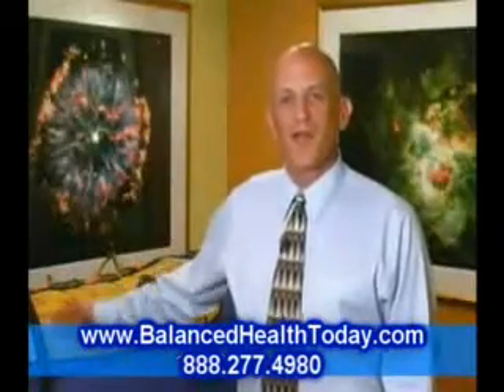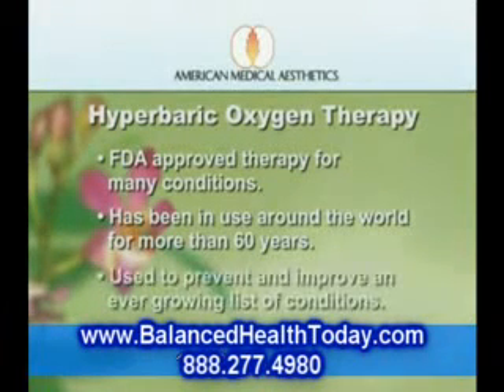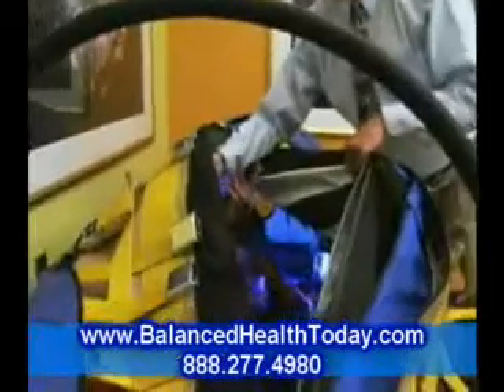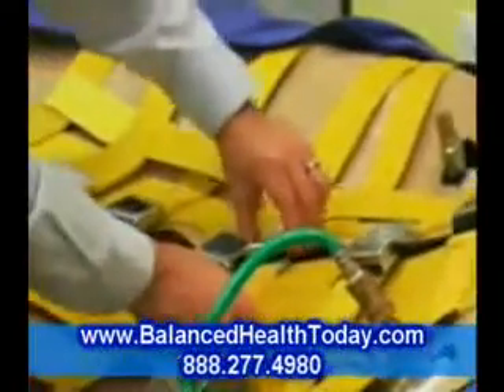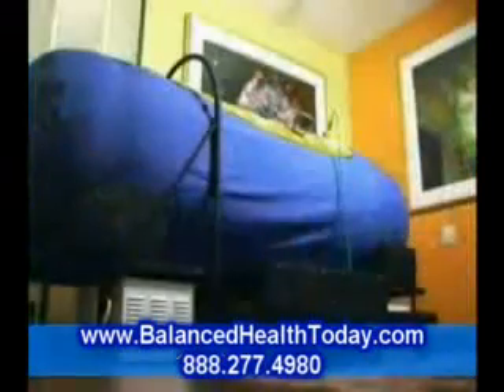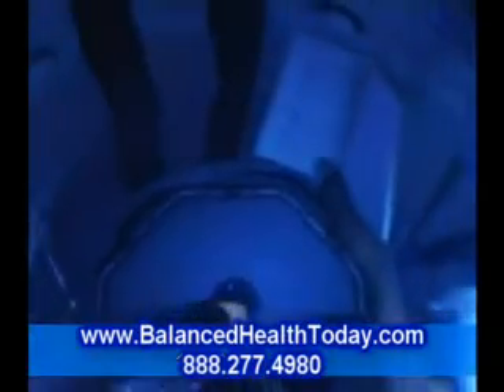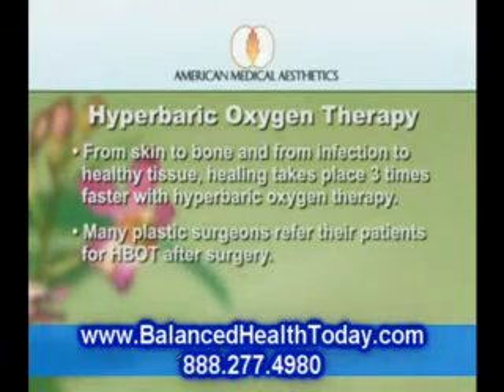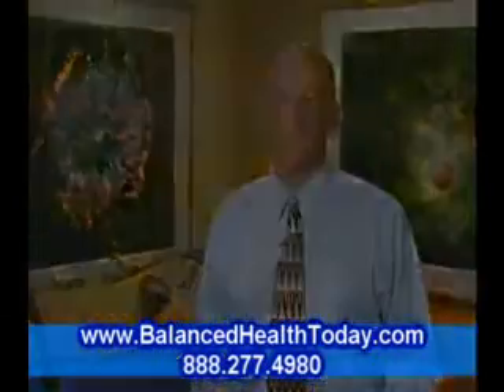Cómo Funciona la Terapia Hiperbárica de Oxígeno?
"La oxigenoterapia hiperbárica satura el plasma del paciente con el oxígeno que resulta en la liberación de oxígeno a los tejidos mayor. En concreto, la terapia de oxígeno hiperbárico:

Se disuelve el oxígeno en el plasma.
Aumenta la tensión de oxígeno en las zonas hipóxicas.

Mejora la actividad de las células blancas de la sangre en la herida.

Reduce el edema por vasoconstricción.

Bloquea los efectos citotóxicos de monóxido de carbono y la hipoxia asociada a la intoxicación por cianuro. Comienza la formación de nuevos vasos vasculares periféricas y las terminaciones nerviosas (angiogénesis) en el área dañada del cuerpo

¿Existen contraindicaciones?

Sí, neumotórax no tratado, esferocitosis congénita, disulfiram (Antabuse), doxorrubicina (Adriamicina), Cis-Platino y mafenida acetato (Sulfamylon) pueden ser contraindicaciones. Cada paciente es evaluado para determinar los riesgos y beneficios relativos del tratamiento con oxígeno hiperbárico.

Punta
Burgos
Pachuca
San Sebastián
Tarrasa
Toluca
Salamanca
Almería
Nogales
Santa Isabel, Puerto Rico"